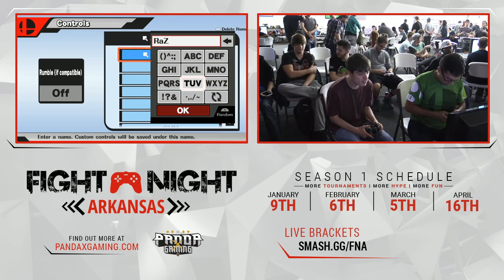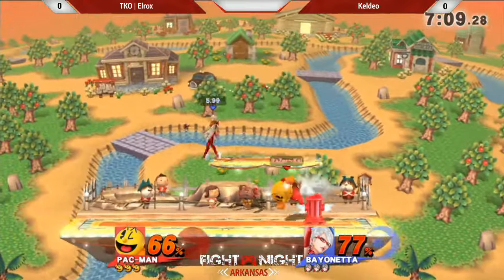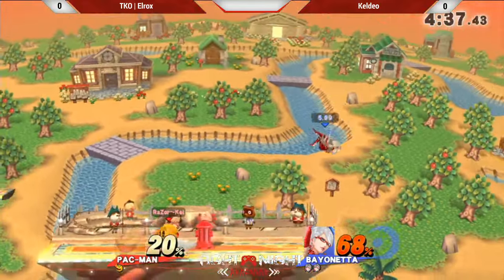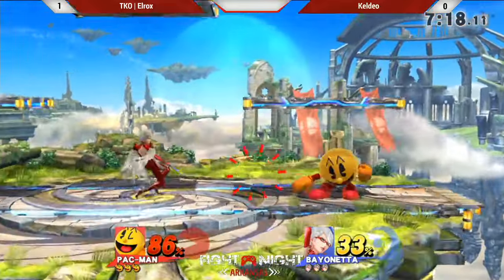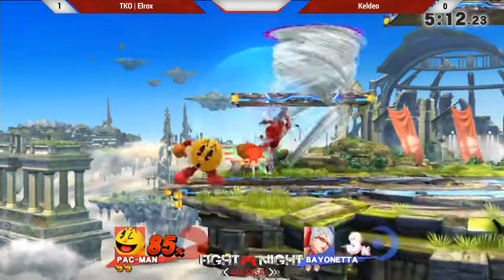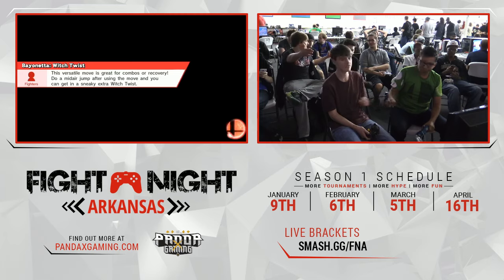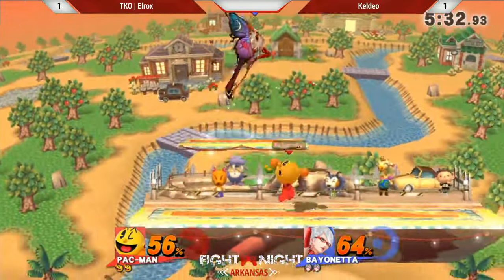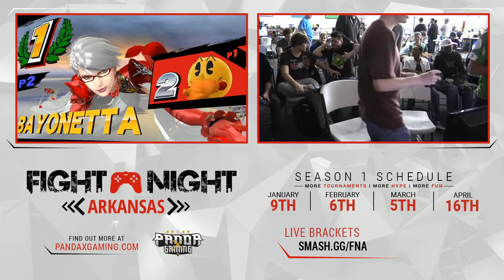FNA 1.4 Sm4sh - TKO | Elrox ( Bayonetta ) vs Keldeo ( PacMan ) Loser's Quarters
FNA 1.4 Sm4sh - TKO | Elrox ( Bayonetta ) vs Keldeo ( PacMan ) Loser's Semi -- Watch live